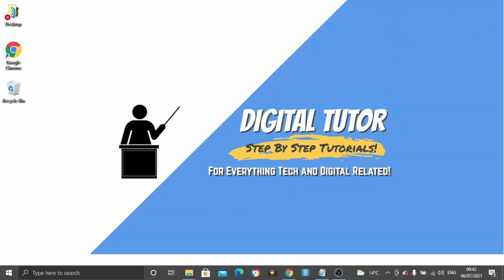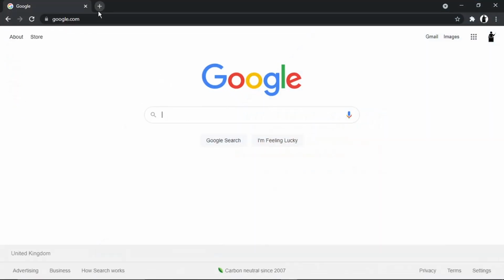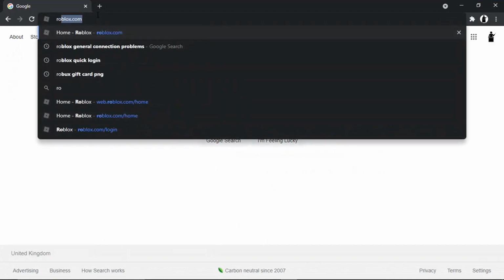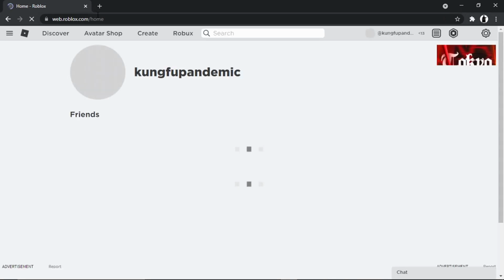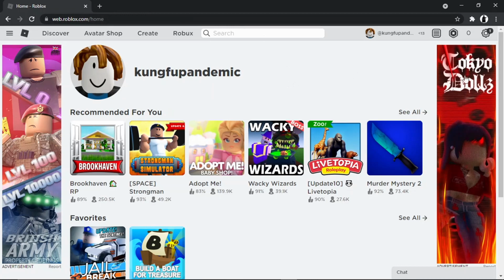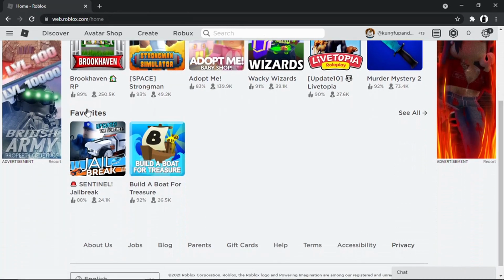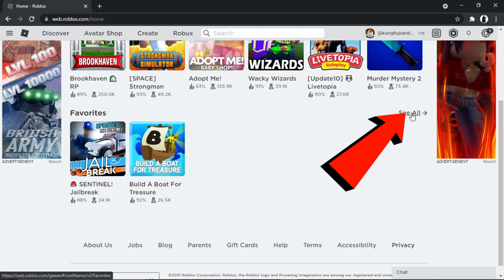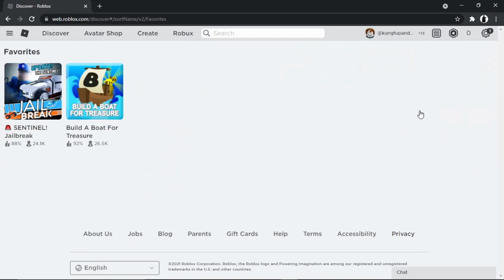How To See Your Favourites On Roblox Desktop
In this video I will show you how to see you favourites on roblox desktop.

It is easy to learn how to see you favourites on roblox desktop but can be tricky to find if you are new to roblox but in this tutorial you will learn step by step how to see you favourites on roblox desktop.

how to see you favourites on roblox desktop is explained clearly in this video so just hit play and you will learn how to see you favourites on roblox desktop. After watching the video the whole way through you will know how to see you favourites on roblox desktop

A lot of people are looking for ways on how to see you favourites on roblox desktop and this is an easy to follow video on how to see you favourites on roblox desktop

So if you are looking for how to see you favourites on roblox desktop you have come to the right place.